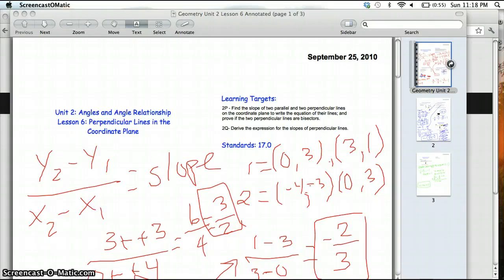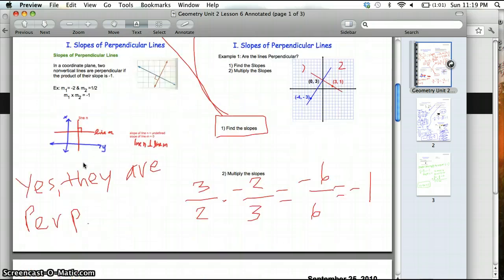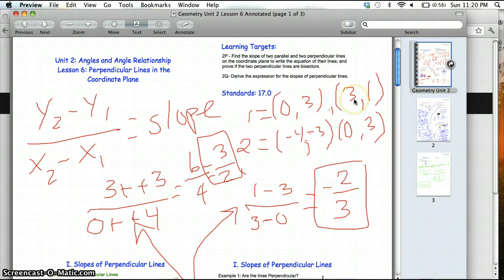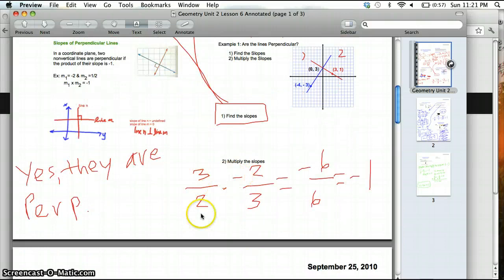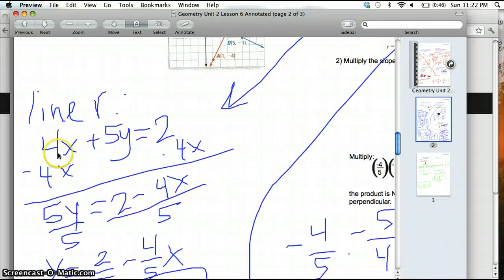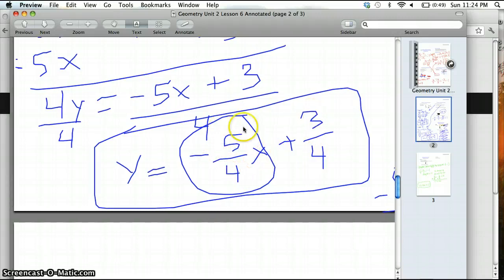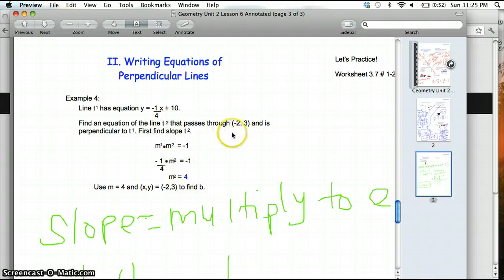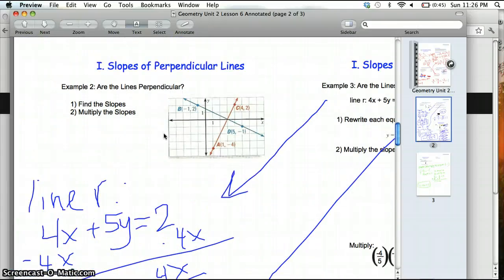Geometry Unit 2 Lesson 4 Perpendicular lines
Proving lines are perpendicular using the slope formula.